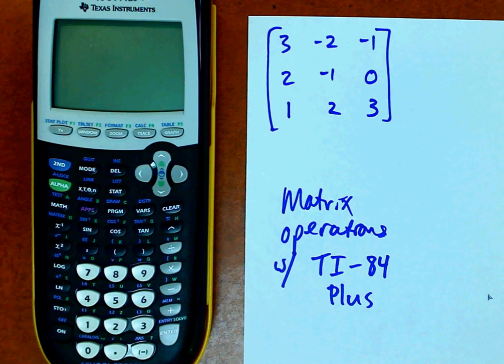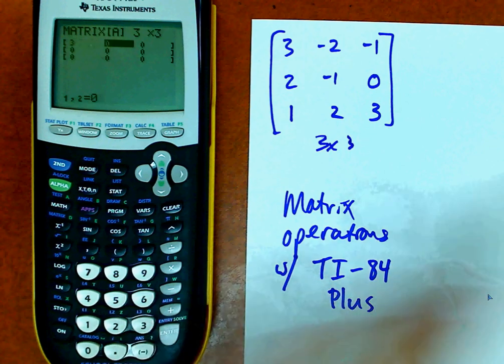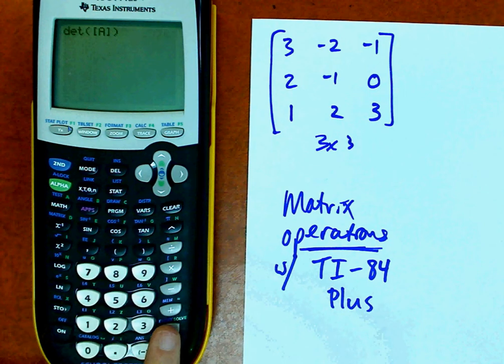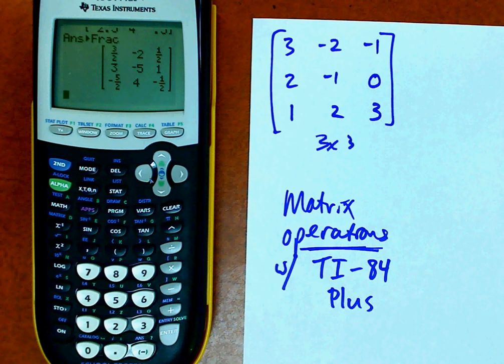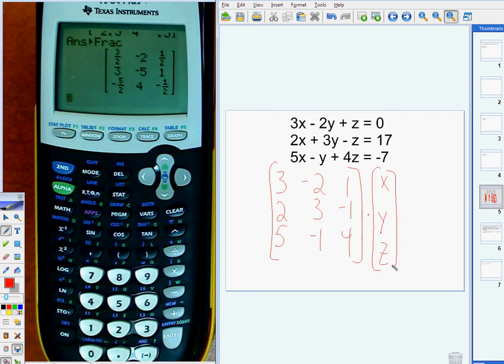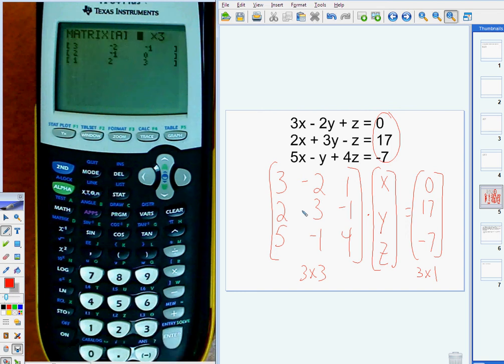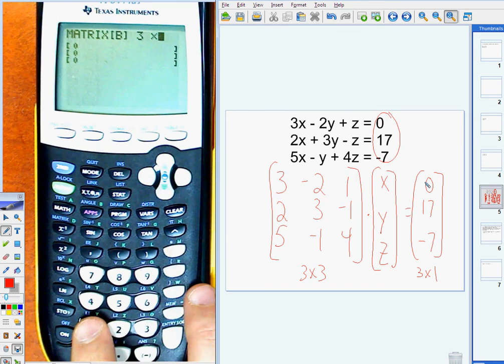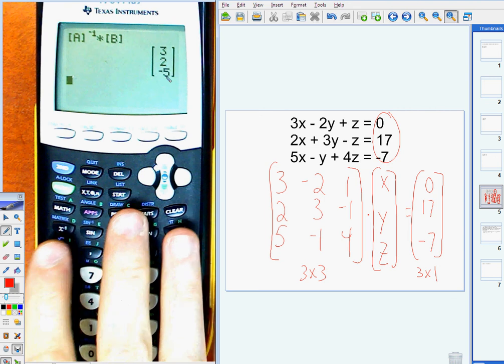Matrix Operations with TI84